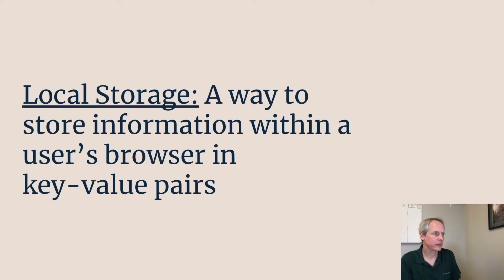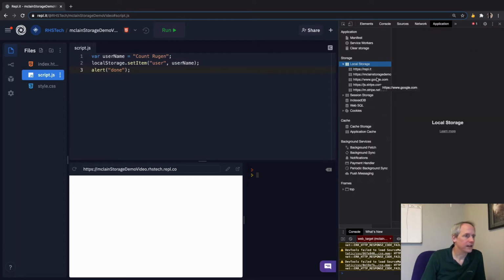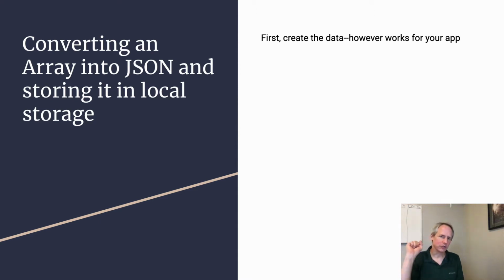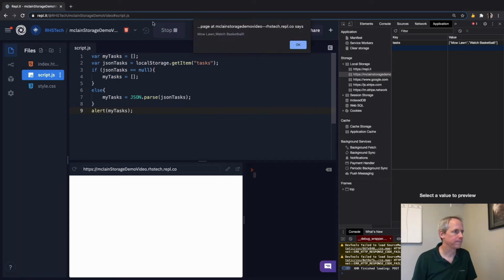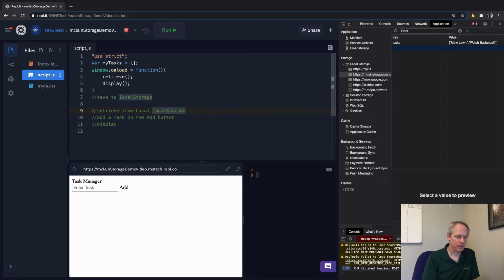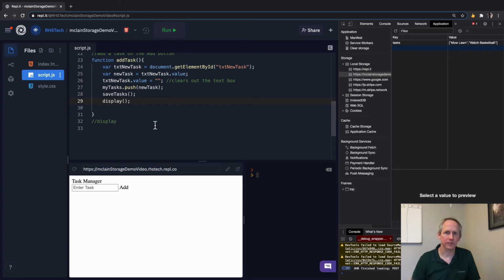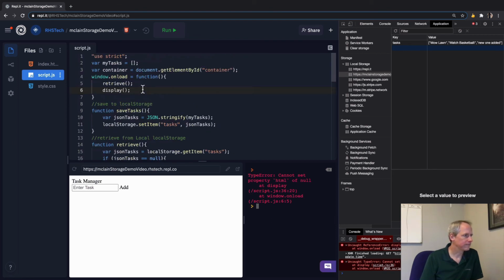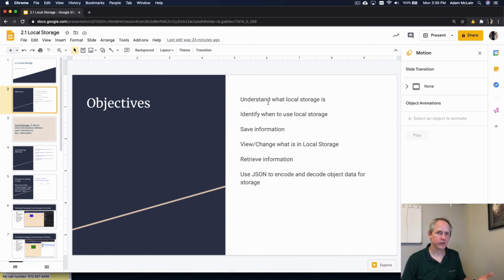2.1 Local Storage and JSON